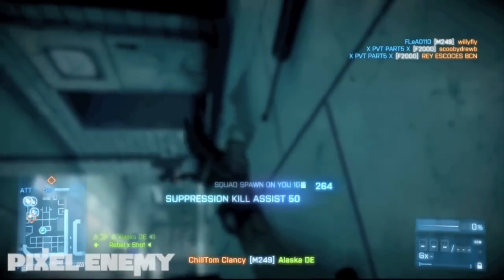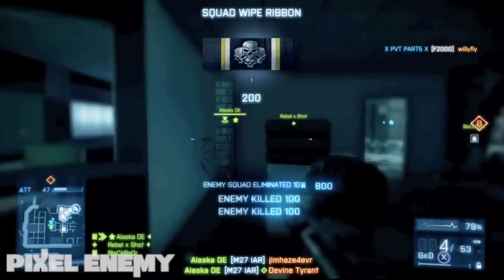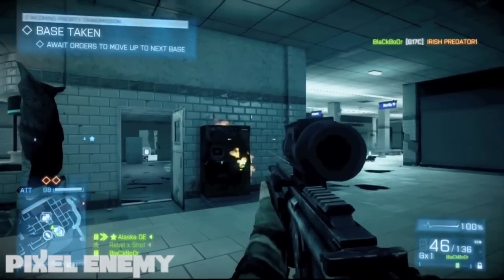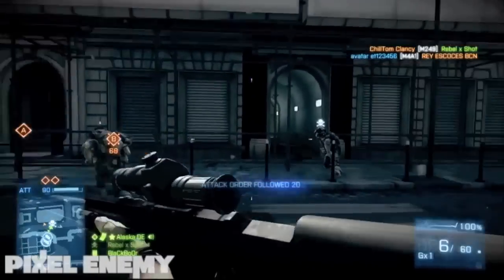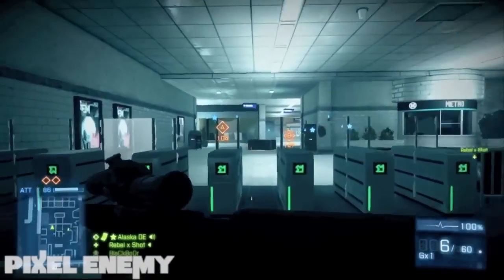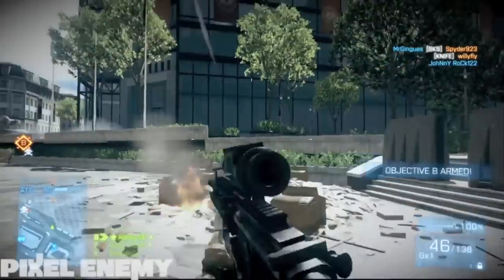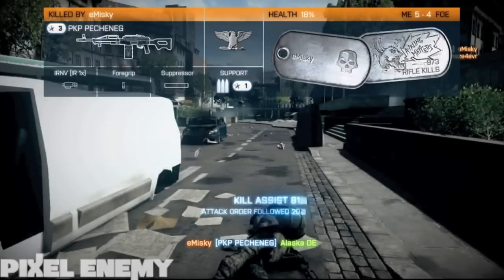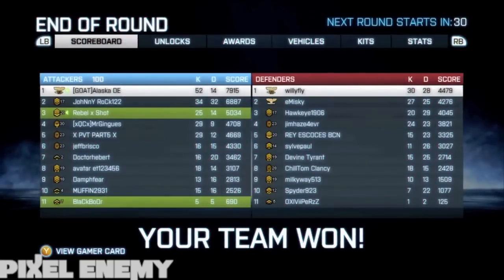Battlefield 3: Operation Metro Rush Tactics by TheAlaskaDE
A dominating game of Rush on Operation Metro, showcasing some great multi-class gameplay and tactical routes. Enjoy!

PIXEL ENEMY REVIVE